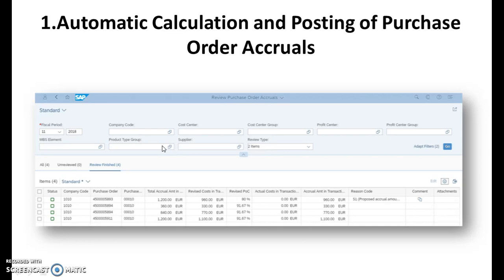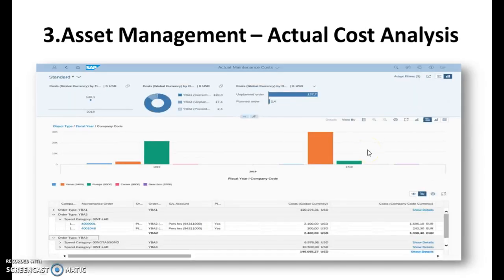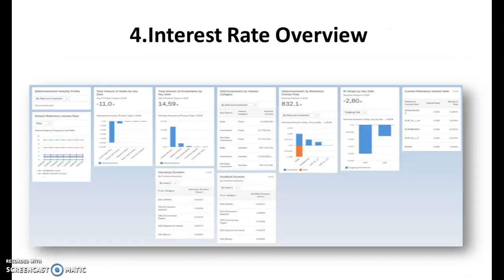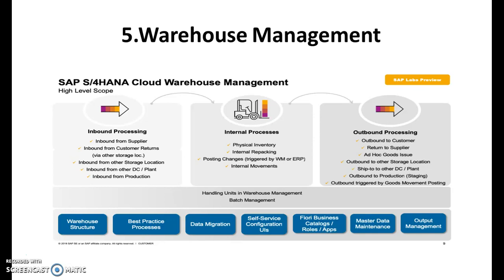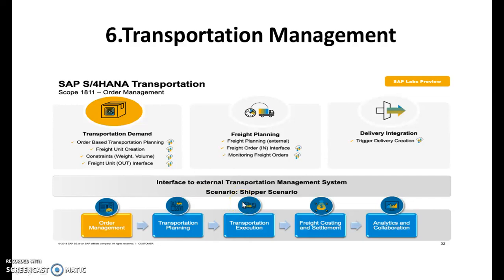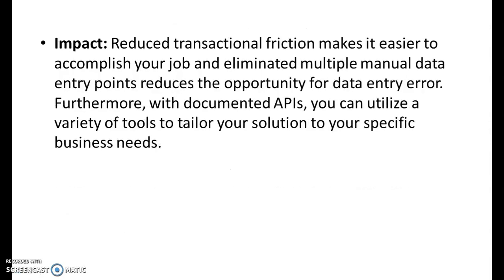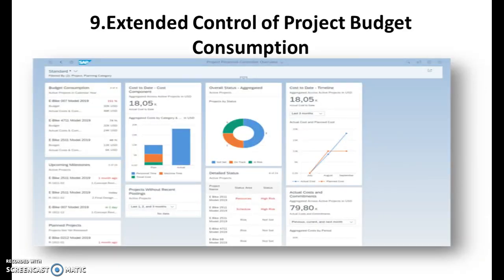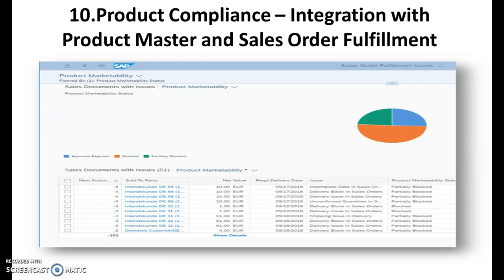SAP S/4 HANA 1811 Top 10 Updates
Highlights of SAP S/4 HANA 1811.